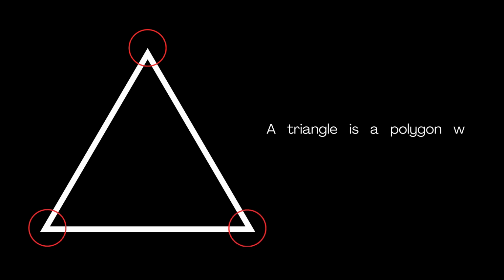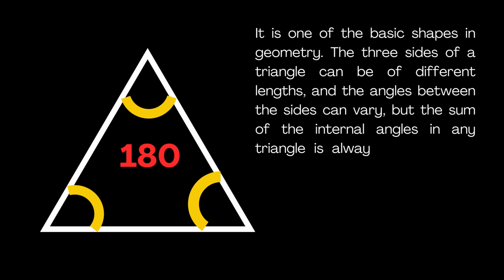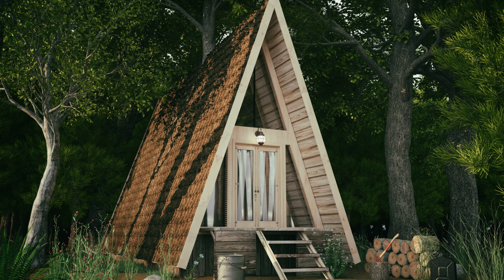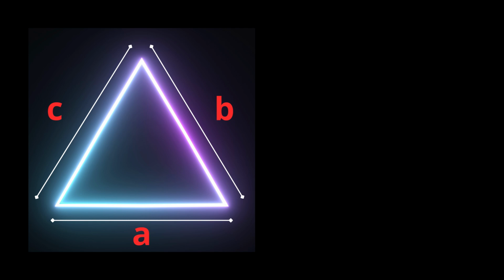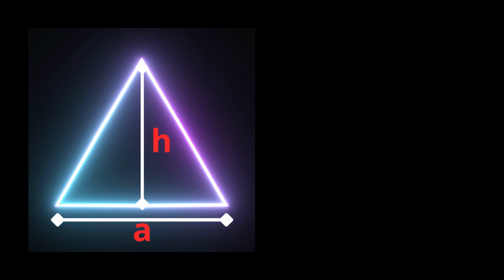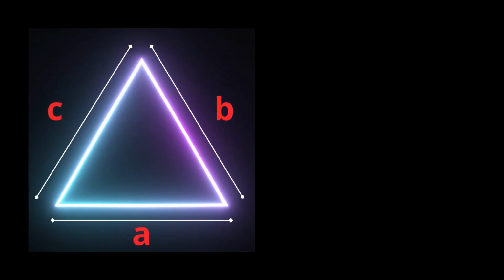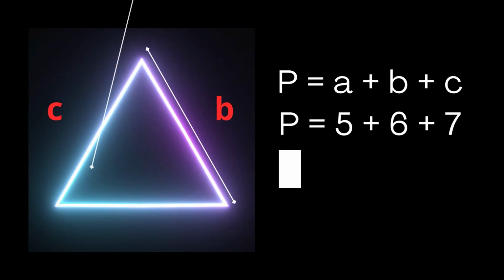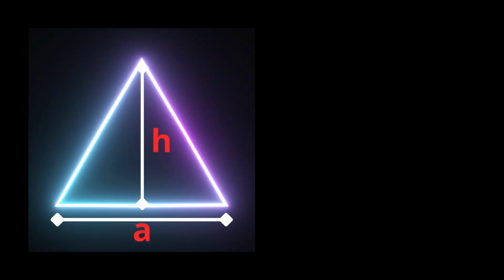Never Struggle with Triangle Perimeter & Area Again!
A triangle is a three-sided polygon with distinct properties that are essential for solving various mathematical problems. In this video, you will learn:

- How to easily calculate the perimeter of a triangle
- Step-by-step guide to calculating the area of a triangle

Master these calculations quickly and accurately!